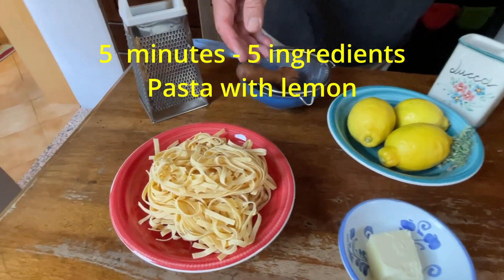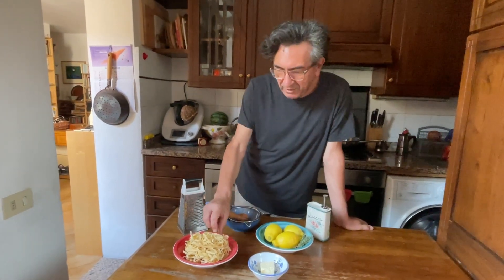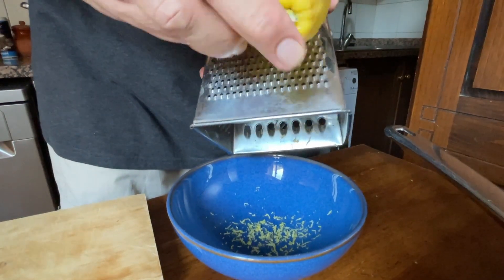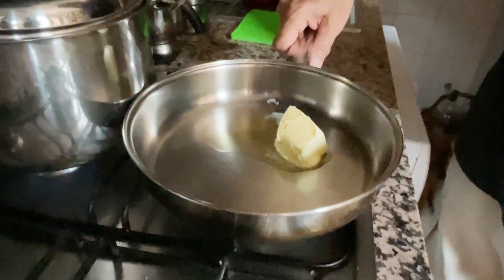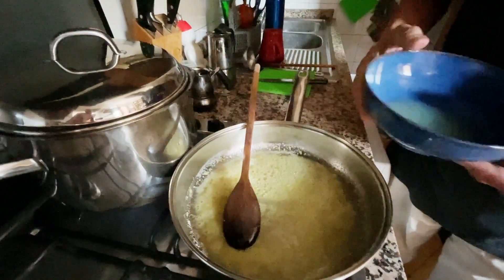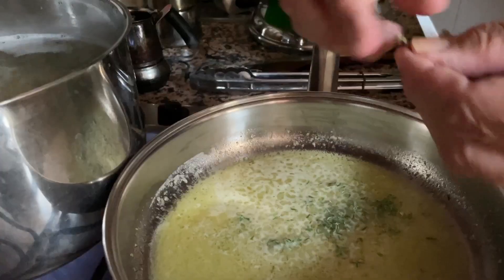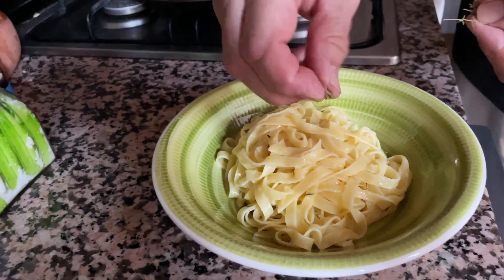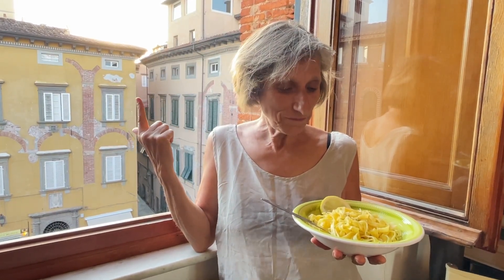FROM NEW YORK TO LUCCA Dance Italia - 5 ingredients Super easy summer Lemon Pasta / Pasta al limone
In this episode, we interview Stefanie Nelson director of Dance Italia who found herself as an artist here in Italia after escaping New York due to the trauma of 9/11. She wanted other young dancers to find themselves and experience Italy and Dance Italia was born. We met Stefanie years ago through a mutual friend and have seen this project grow. We are not sponsored but thought you might all be inspired by this story of our dear friend.
Details of how to contact Dance Italia  also for the rental of Motore 592

01:29 Pasta with lemon recipe
05:49 Dance Italia interview

Our Summer pasta dish:

Pasta with Lemons (serves 2)
Ingredients:
200 gr. / 7 oz  Dry egg tagliolini (or tagliatelle) pasta  or homemade pasta (see my video
55 gr. / 2 oz Butter
1 unwaxed lemon
1 teaspoon of EV Olive oil
Thyme

Salt for the pasta water

Put a saucepan filled with water to boil - add salt
Grate the zest from an unwaxed lemon without the pith, which  is bitter. Set aside.
Now cut the lemon and squeeze  the juice. Filter it through a strainer to remove pips and larger bits. Set aside
In a shallow pan place the butter and a teaspoon of EV Olive oil
Over a low heat melt the butter and then add the lemon zest.
While sizzling the lemon zest infuses the butter with its the essential oils.
Then add the lemon juice and still on a low heat slowly reduce the liquid.
Now put the pasta into the boiling water. Follow the manufacture's cooking time but  undercook by 30 seconds to 1 minute.
Add the thyme to the butter and the lemon sauce.
When the pasta is nearly ready (very "al dente") drain it with the tongs, a skimmer or a colander and add it to the sauce in the shallow pan with half a ladle of pasta water to create an emulsion.
Toss to amalgamate.
Serve with some extra thyme and lemon zest.